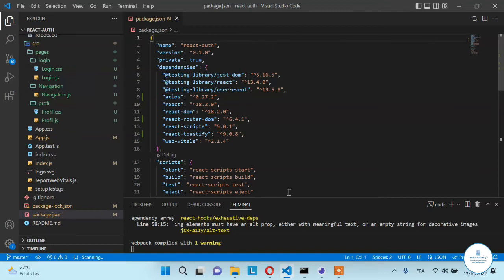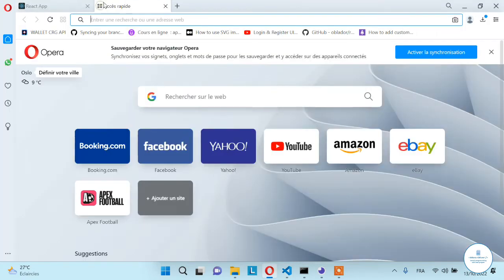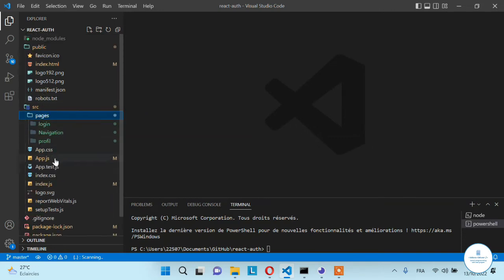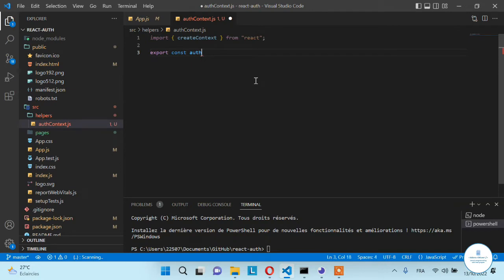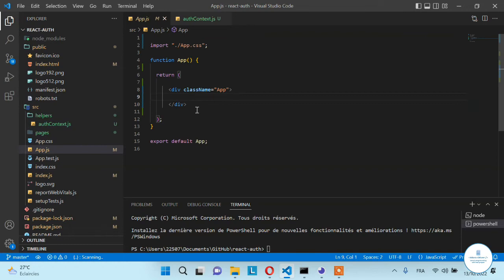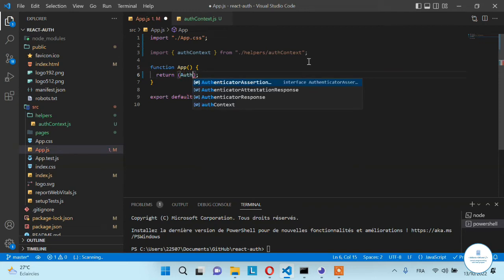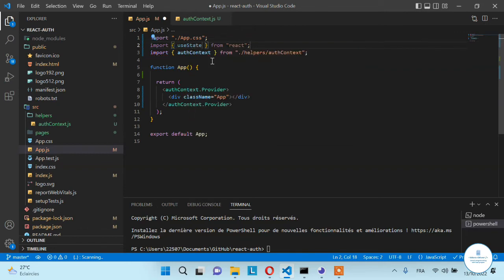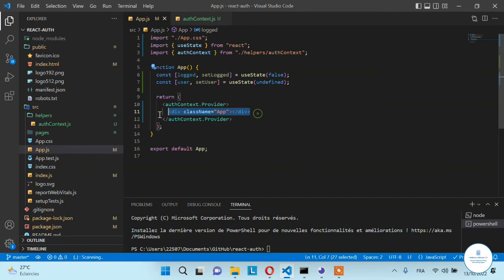React Authentication With Context API - How To ? Part I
sorry, I'm in a rainy area so it was raining during the tutorial. I hope you don't mind too much. In this tutorial you will learn how to handle authentication using React's context API, React Toastify & hooks.